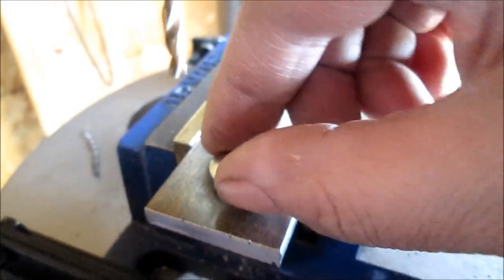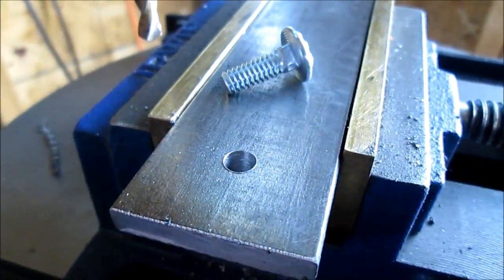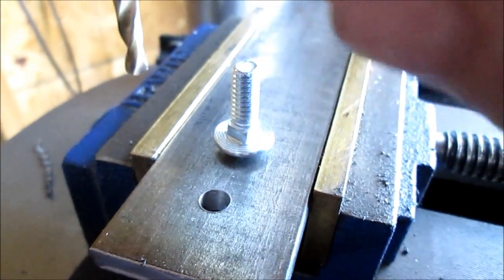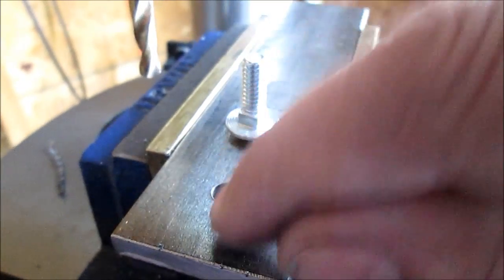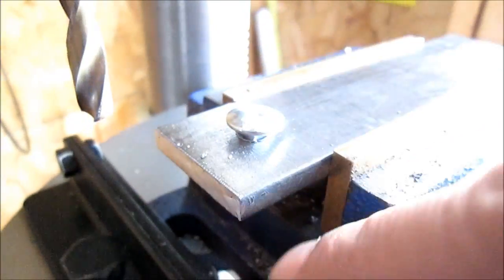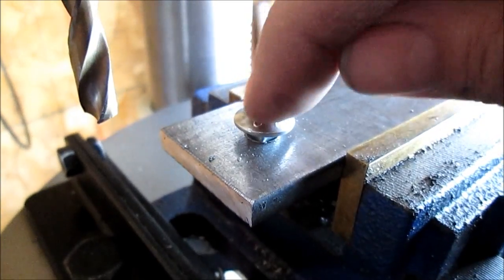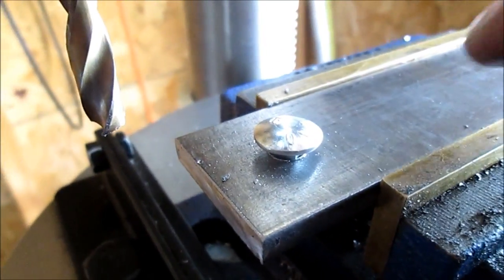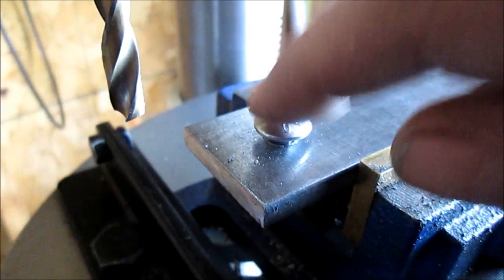How-To...Counter sink hole to hold the head of a carriage bolt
A good way to hold a carriage bolt in a piece of metal This works best on metal 1/4 thick or more